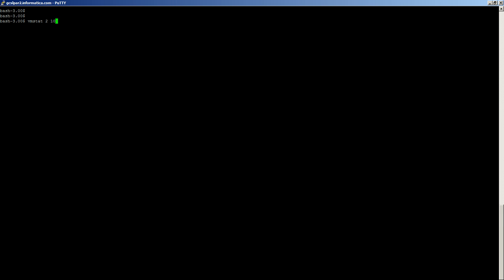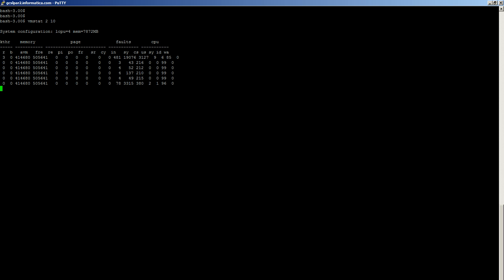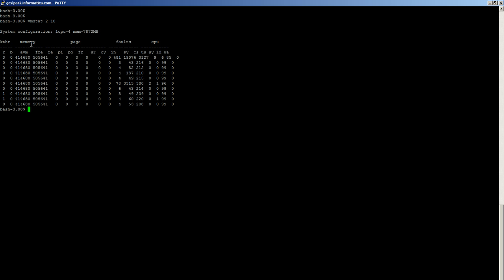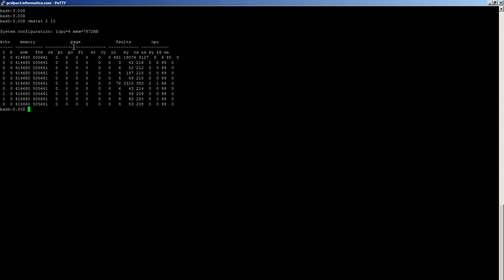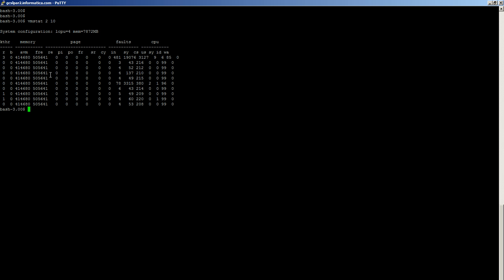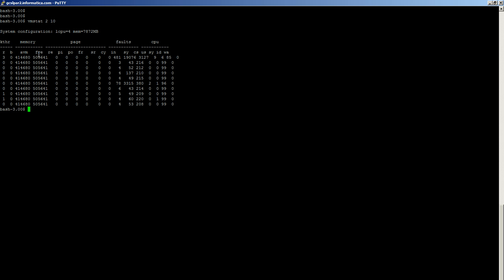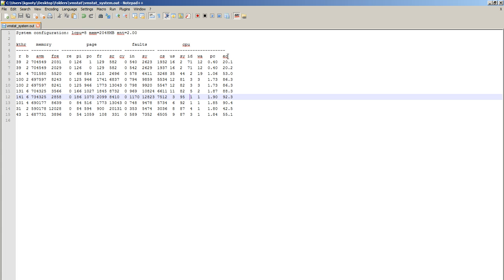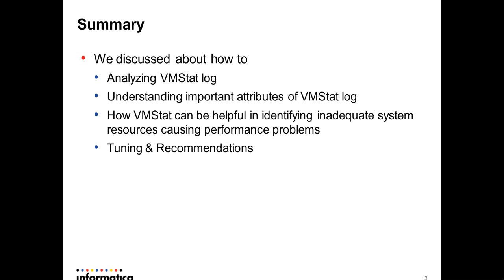Identifying Starvation of System resources using VMStat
This video talks about Identifying Starvation of System resources using VMStat.